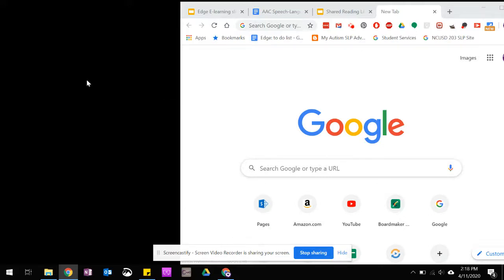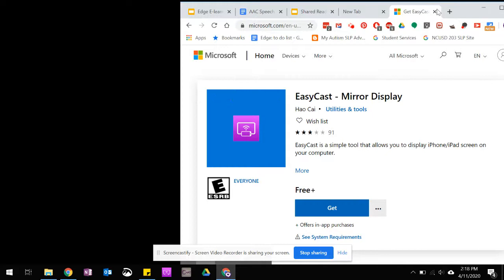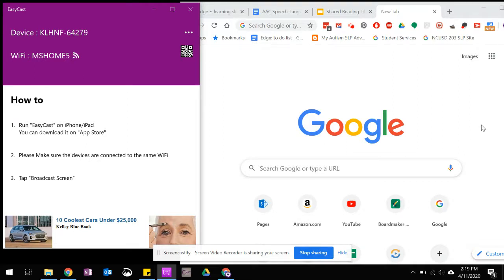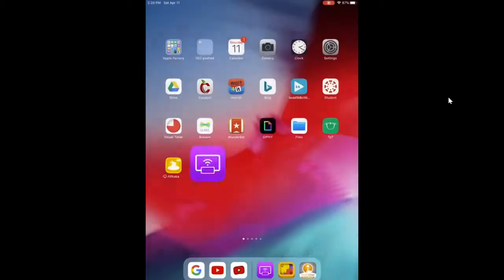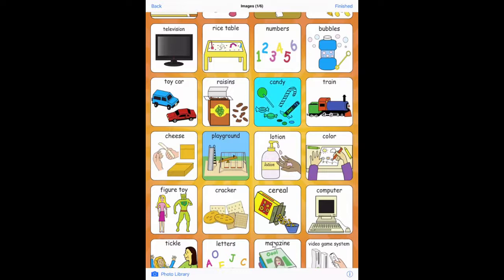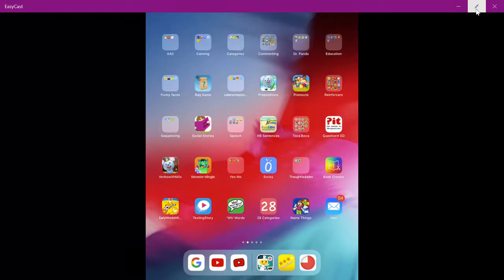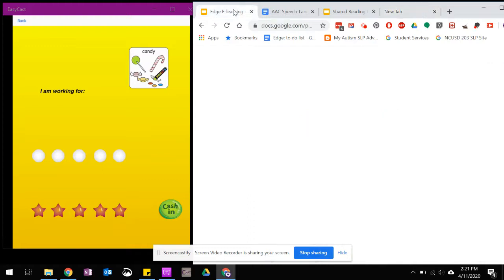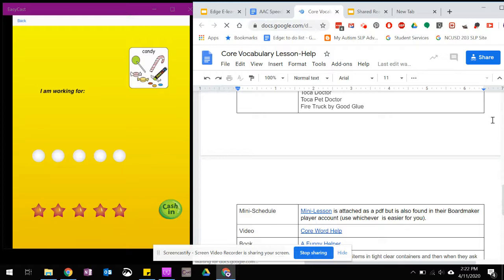Using easy cast to mirror your ios device on to your laptop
using easycast to mirror my ipad